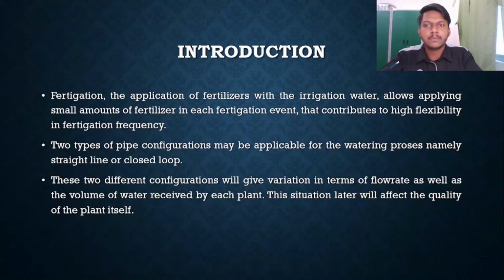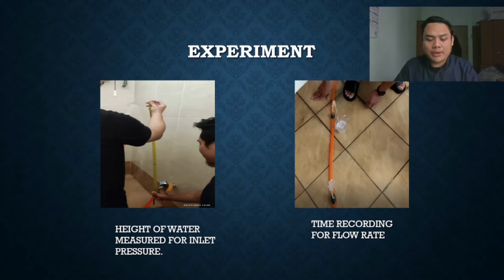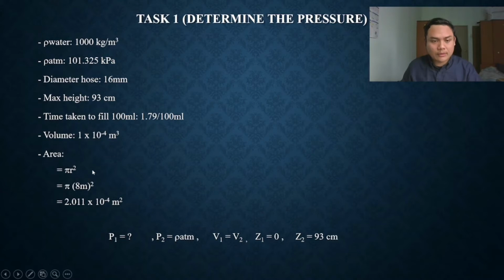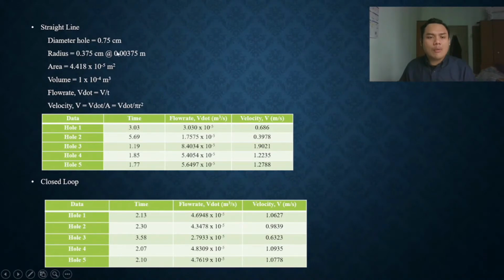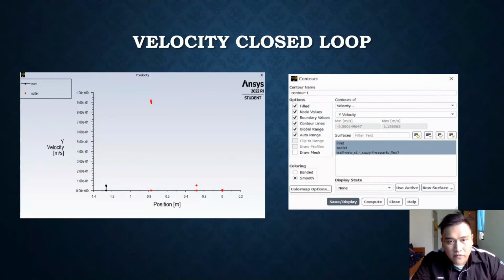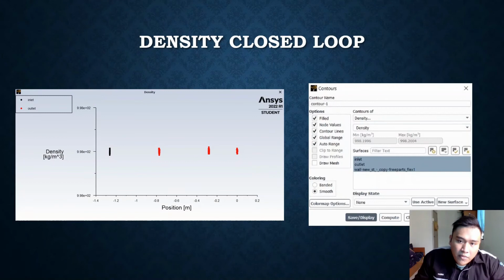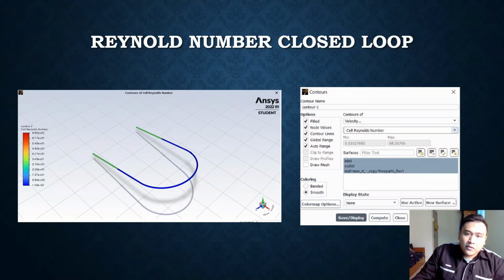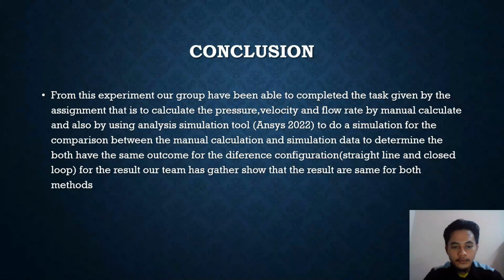BMMH2313 FLUID MECHANICS FLUID ASSIGNMENT (PRESSURE IN PIPE) 2BMMH S1/2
GROUP MEMBERS:
HAZRIQ HAKIM BIN JULAILI  B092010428
HARRIS ANAK SMAIL Addie    B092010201
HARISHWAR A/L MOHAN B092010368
ADIE ZULFIKRI BIN MAZLAN B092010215